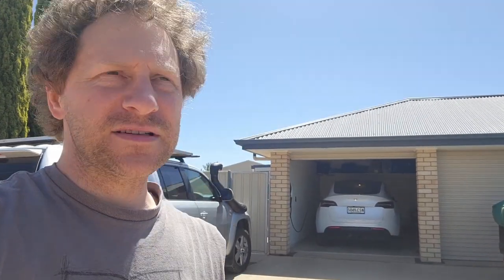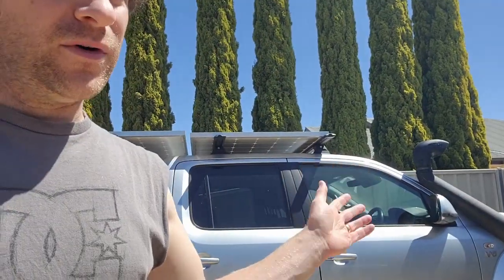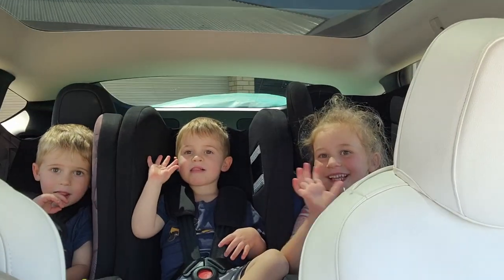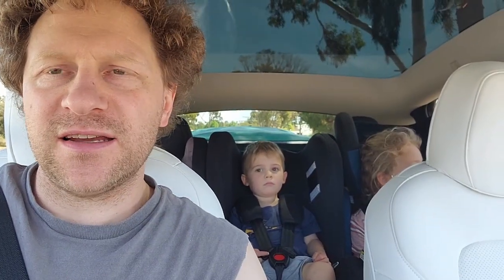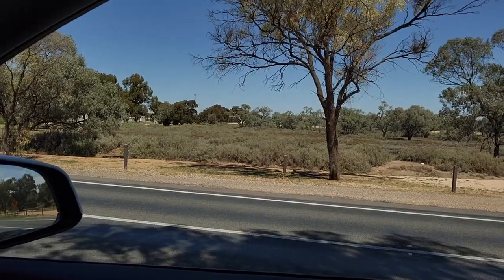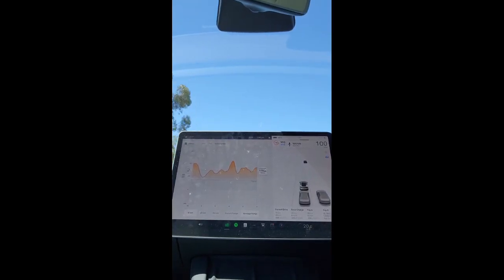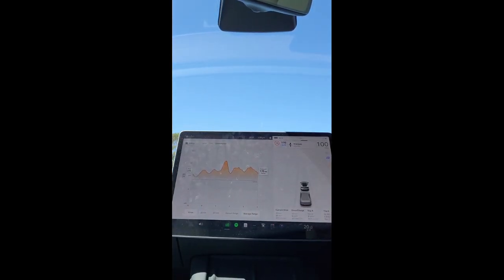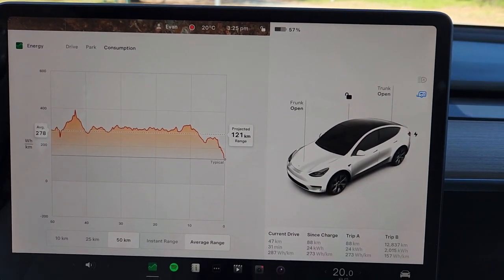Towing the Camper Trailer! - Tesla Model Y RWD Range Test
I take the Tesla Model Y RWD built in Shanghai with the LFP battery for a range test from South Australia across to Victoria's Lake Culluleraine with three kids in the back. I ruined the weekend by towing with an EV, and ruined one guys drive as he gave me the bird - I didn't get time to integrate it this video, sorry. If you drive a model 3, MY long range or performace, this data can be used to inform your towing experience